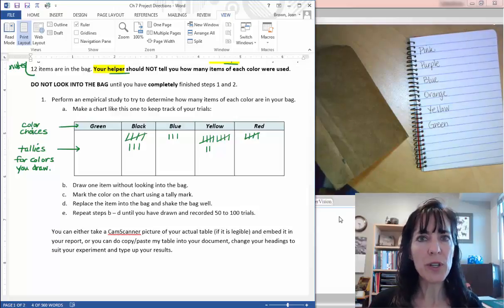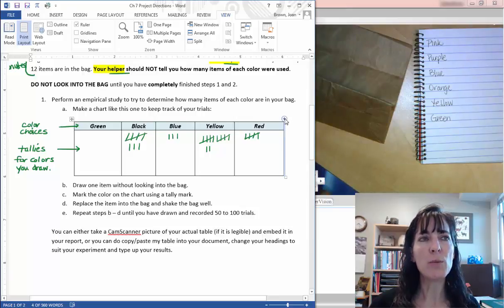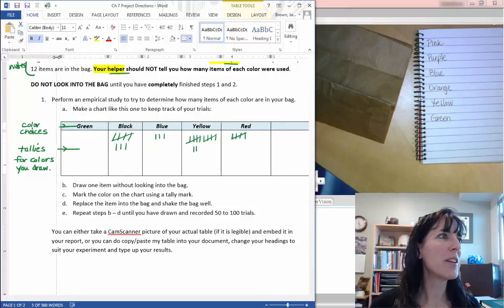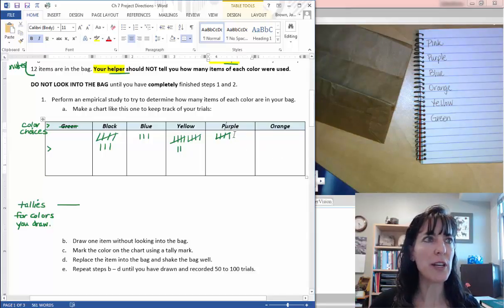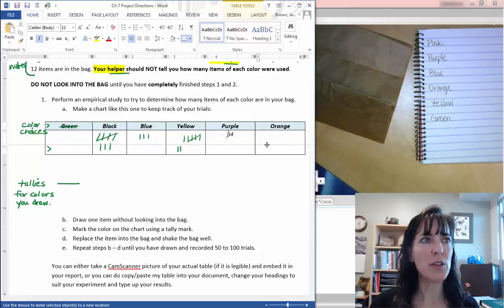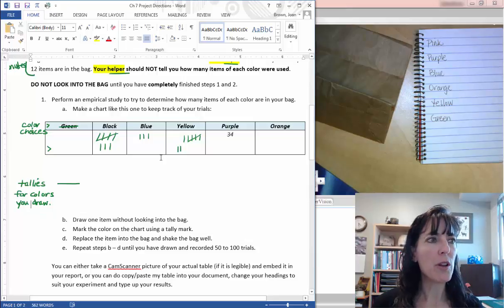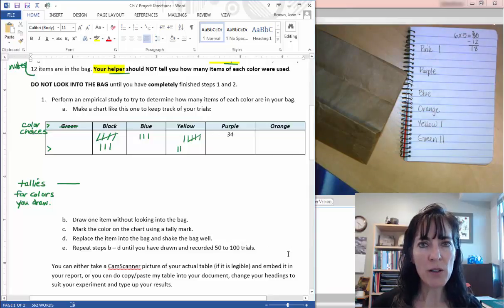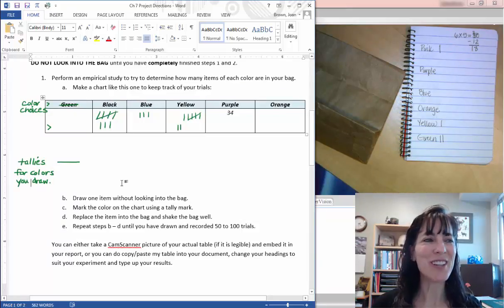Ch 7 Project: 1 Perform Experiment - Report Info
How to create the report for step 1.